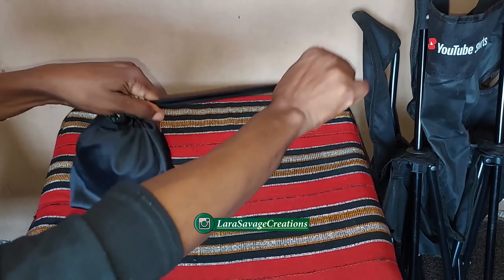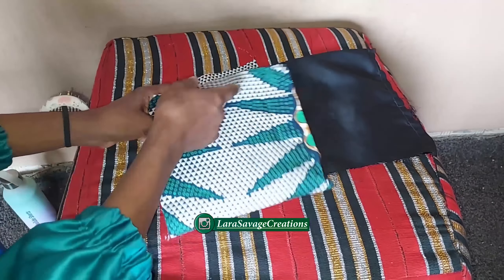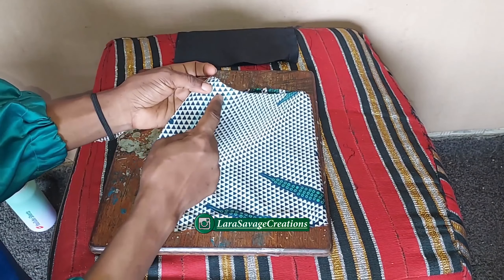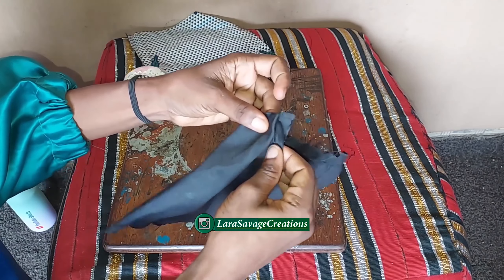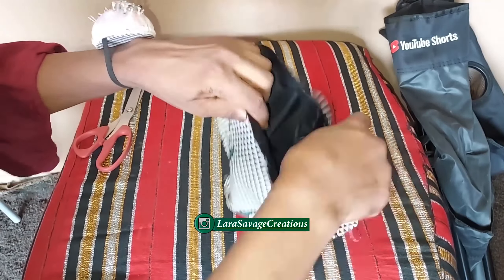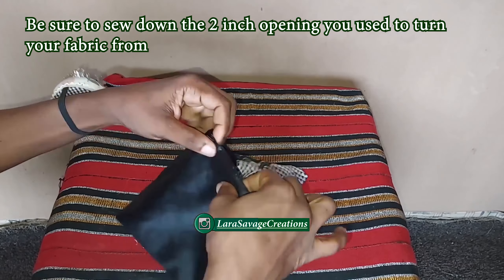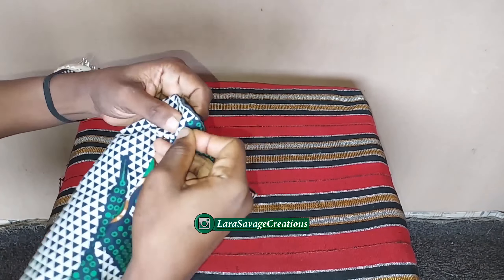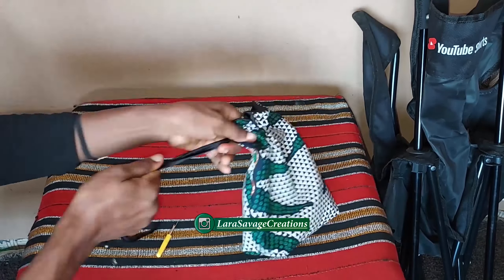I Sewed a Reversible Drawstring Bag | HOW To Sew A Drawstring Bag Tutorial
Hey guys,
Today, we will be making a reversible Drawstring Bag.  The size can be increased or decreased based on how large or small you would like it to be.
Let's hop in and get stitching guys.
Smile hard, laugh even harder, and always strive to do better.
XOXO,
Lara Savage Creations.

Sewing Materials:
6.5x18 Inch Quilting Ruler
Fabric Chalk
Mini Iron
Fabric Chalk

Canon EF 50mm f/1.8 STM Lens
Neewer BG-E8 Battery Grip
Boya By M1 Microphone
Boya By MM1 Microphone